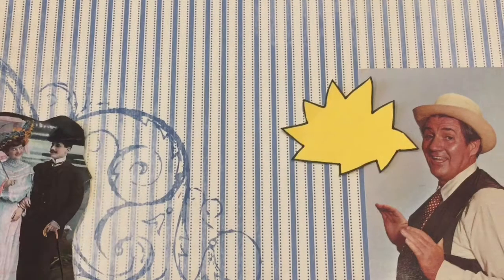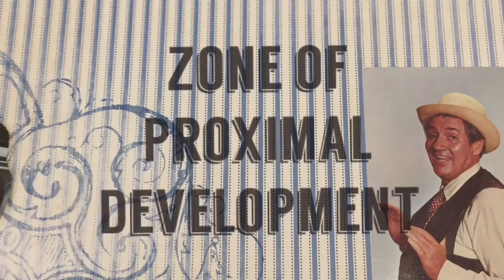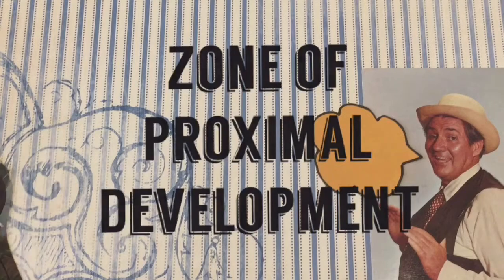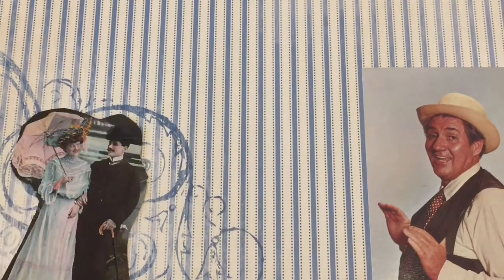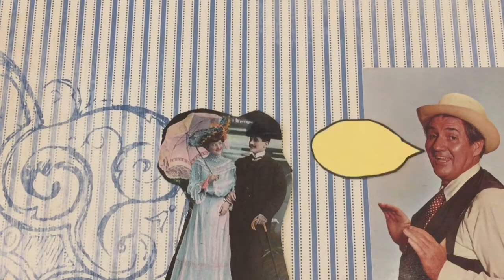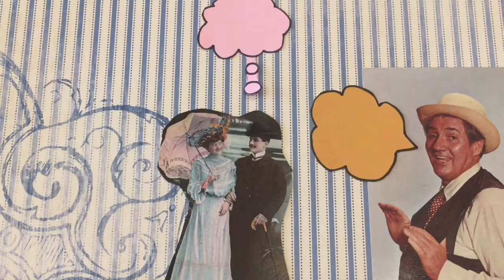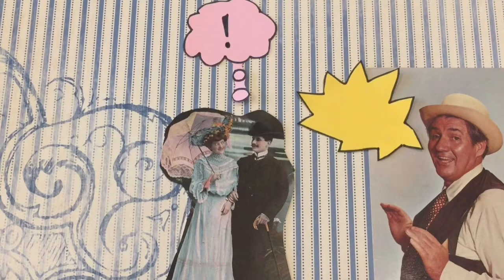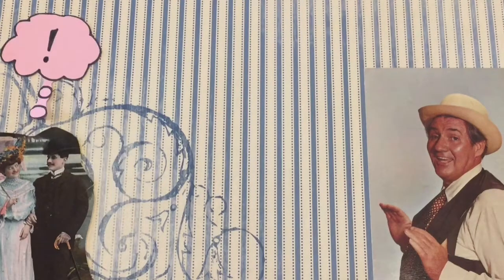Carnival of Language Learning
Pedagogy & Practices for supporting linguistically & culturally diverse students. Adapted from Freeman & Freeman's "Between Worlds: Access to Second Language Learning."

Film by Leslie Kimiko Ward
For Foundations of ESOL Education (ED 572)